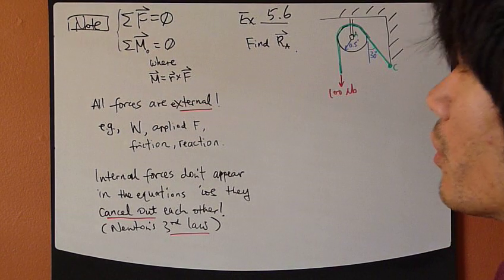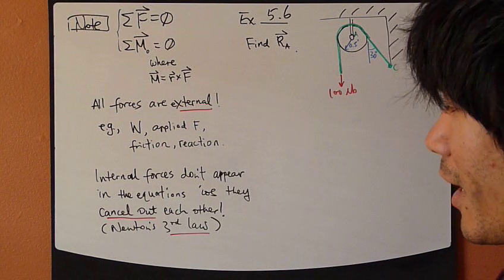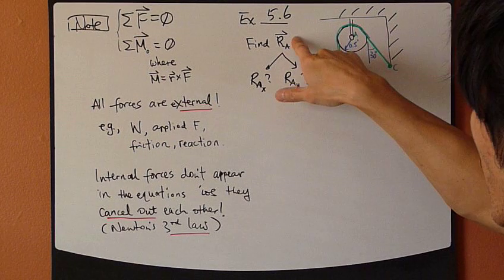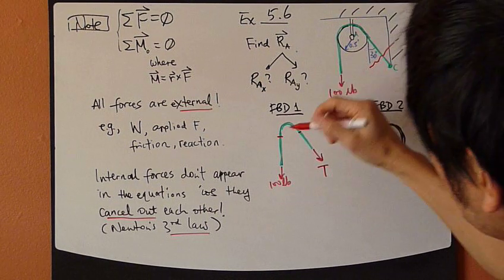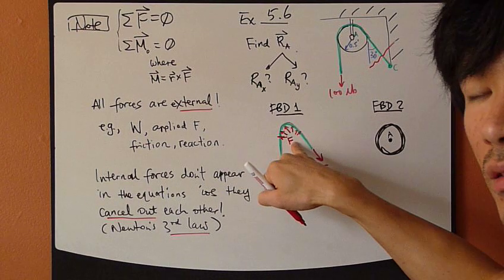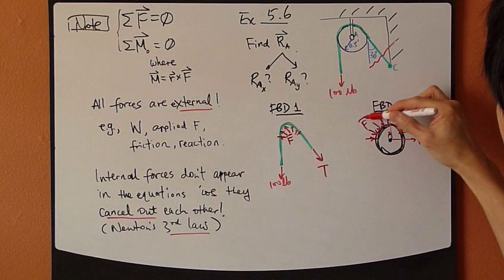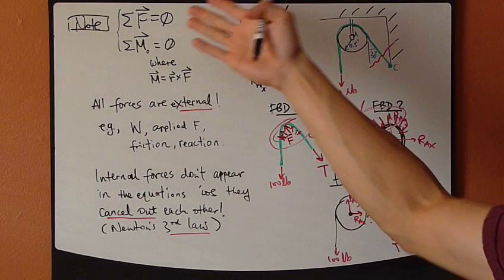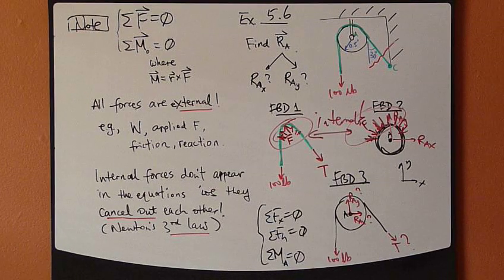Engineering Statics Ch5 Part3: Rigid Body Equilibrium, External vs Internal Forces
Statics: Rigid body equilibrium, external vs. internal forces.